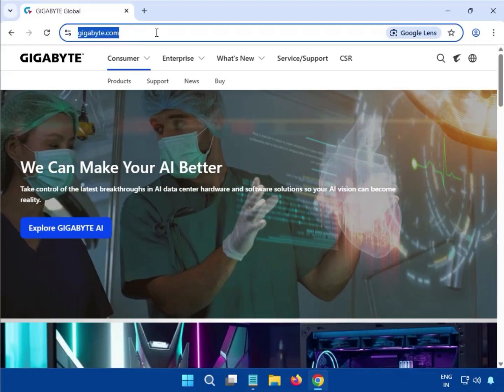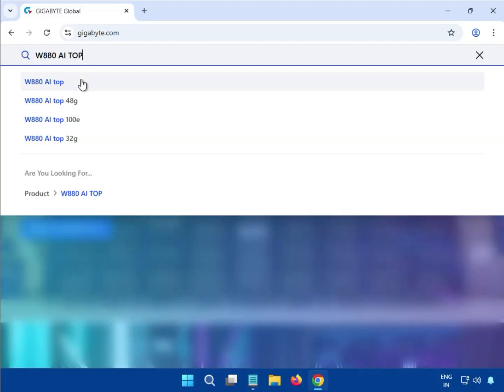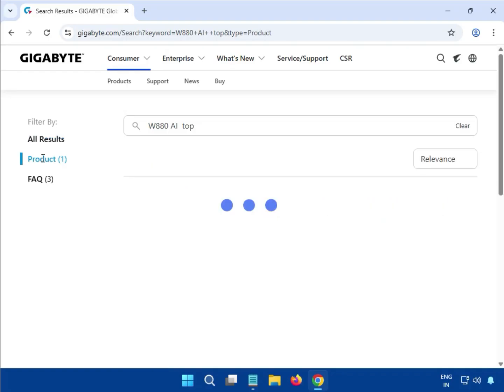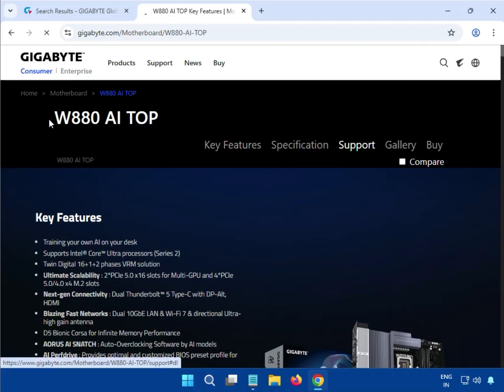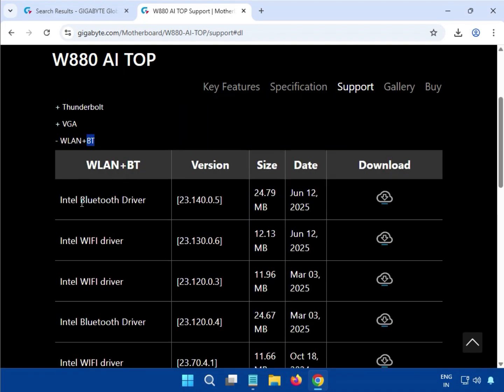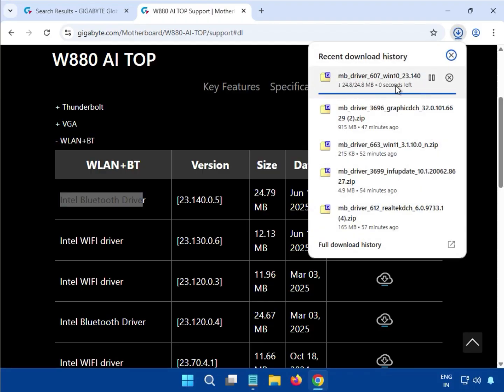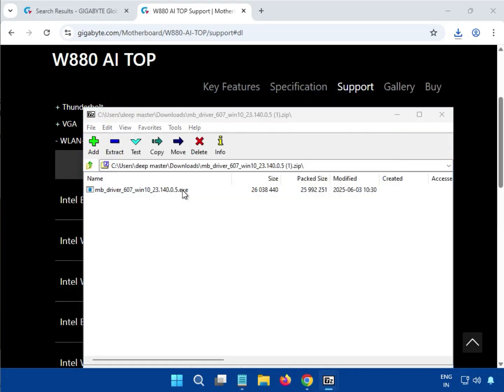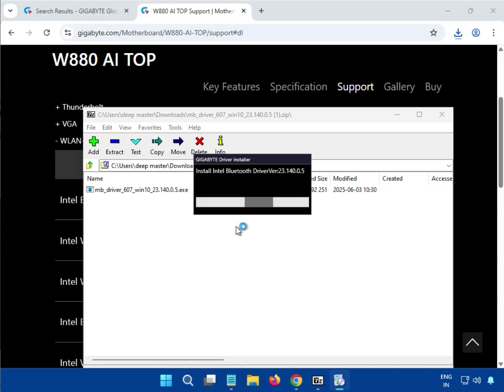Download & Install Bluetooth Driver on Gigabyte W880 AI TOP